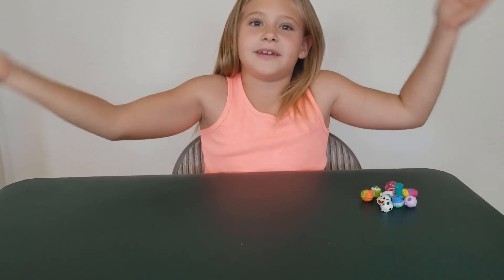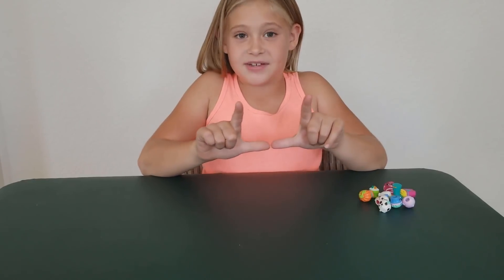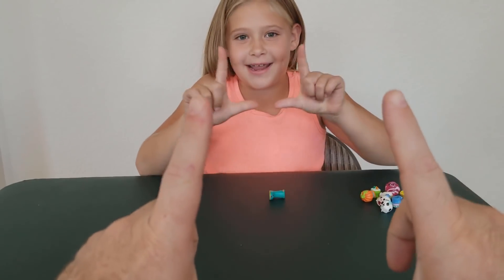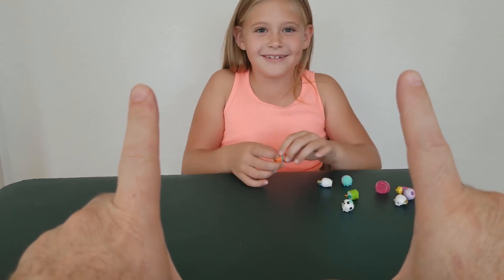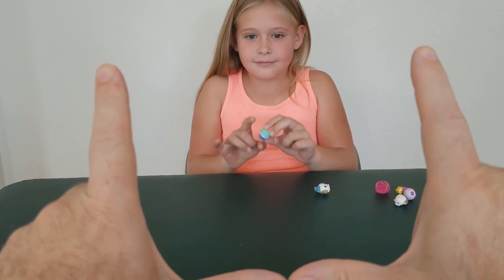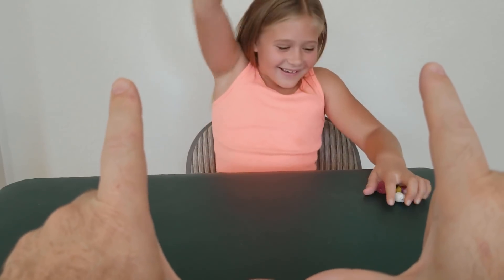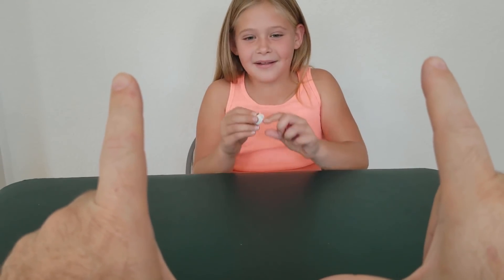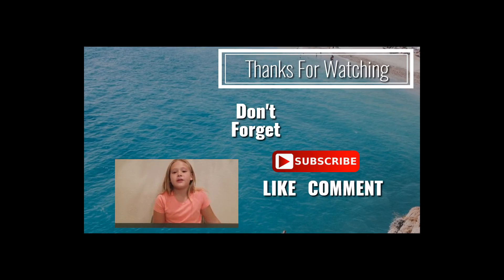Shopkins Fun Kids Toys Goalie Challenge Throw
Hello Friends! Do you love Shopkins like I do. I really enjoyed this video and I hope you have as much fun watching it as I did making it.  Shopkins Fun Kids Toys Goalie Challenge Throw :)

KGToys and More is a fun channel where I do Toy reviews and unboxing, Fun Games and Tumbling. Fun Activities and Projects and more.  I love watching kids YouTube Channels so I begged my dad too help me make my own! so make to please LIKE-COMMENT-SUBSCRIBE to my channel and help KGToys and More Grow Big :)  Kallissa

Toys are donated to charity and KGToys and More fans.